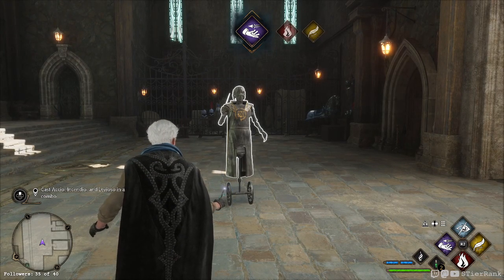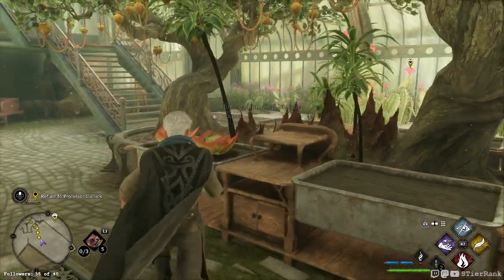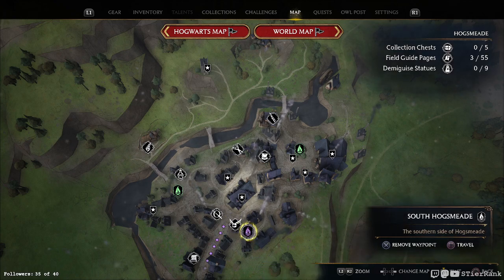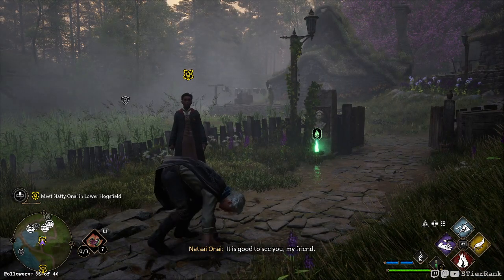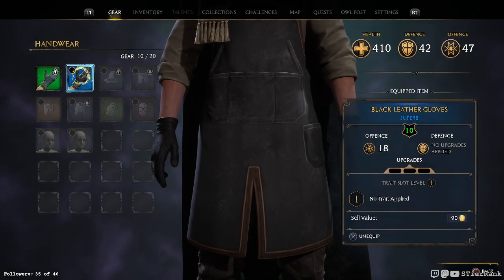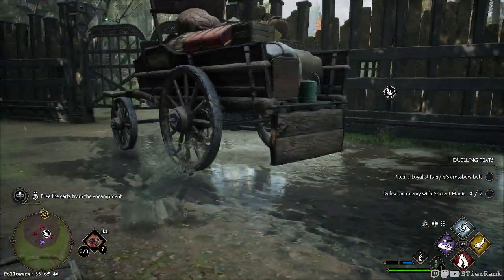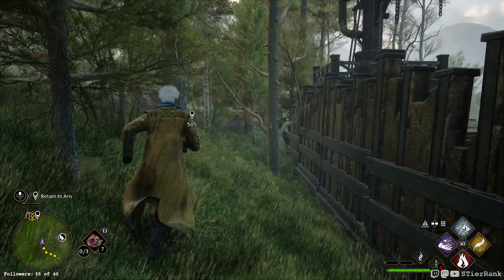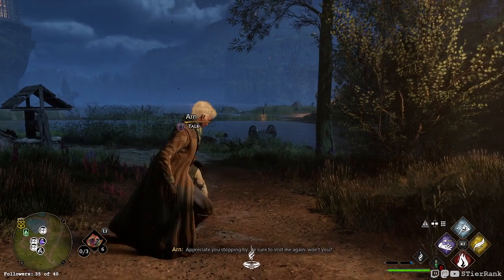Hogwarts Legacy - 05